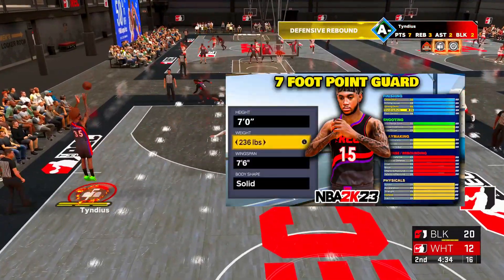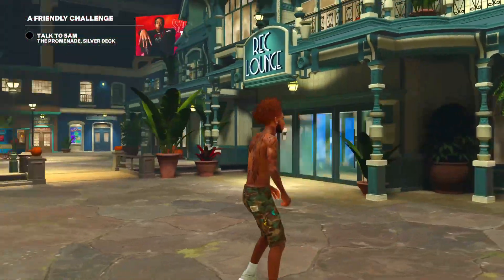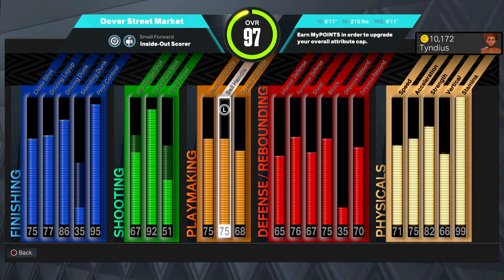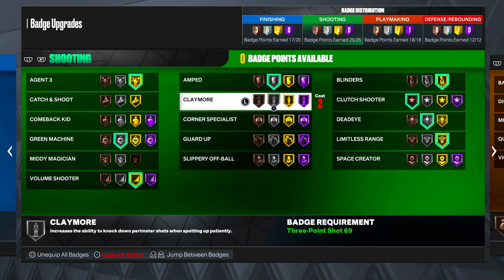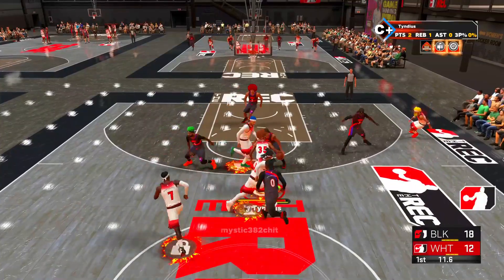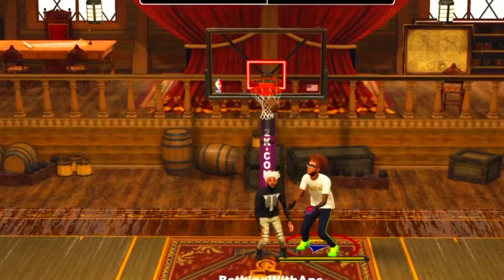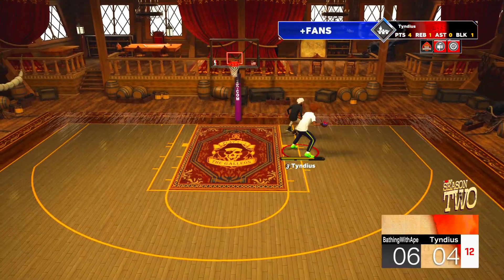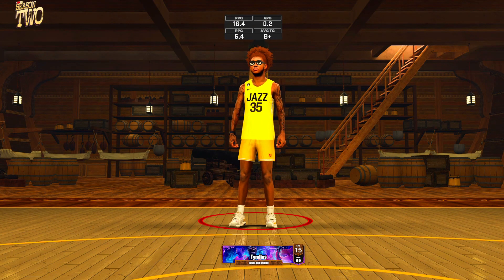MY 7 FOOT POINT GUARD + GOLD LIMITLESS RANGE = GAMEBREAKING IN NBA 2K23 CURRENT GEN 😱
THIS 7 FOOT POINT GUARD BUILD WITH A 92 3PT RATING, GOLD LIMITLESS RANGE, CONTACT DUNKS & PRO DRIBBLE MOVES WILL RUIN NBA 2K23 CURRENT GEN!

TIMESTAMPS:
0:00 Intro
0:15 COMMENTS OF THE DAY
1:05 6'11 POINT GUARD ATTRIBUTES & BADGES
5:00 SHOOTING FROM DEEP!
6:23 1v1 Gameplay
9:02 Live Commentary gameplay from my stream channel